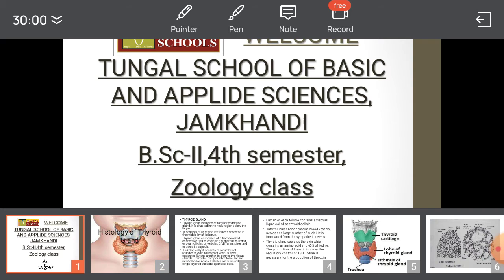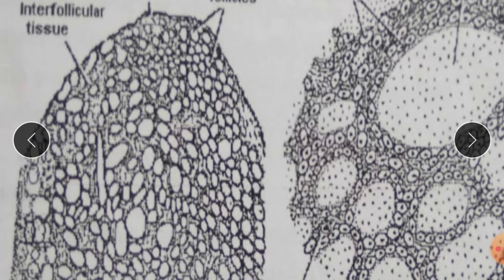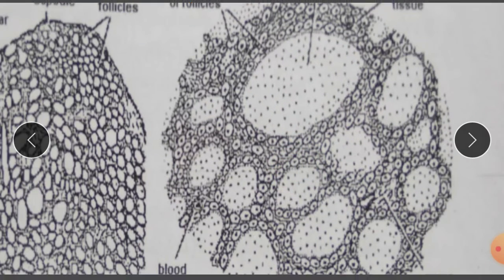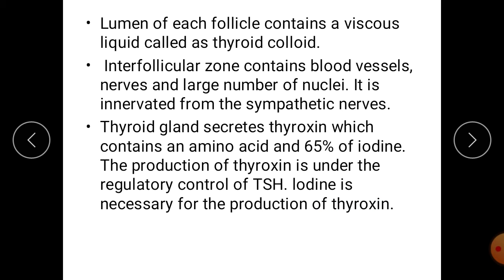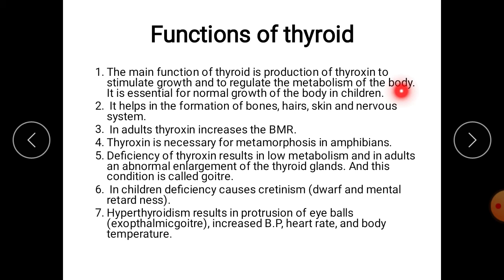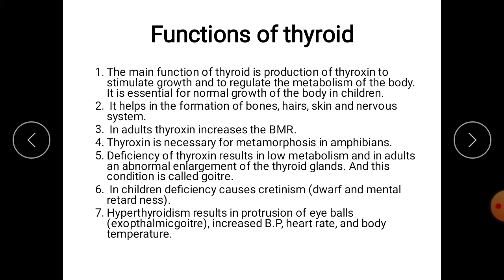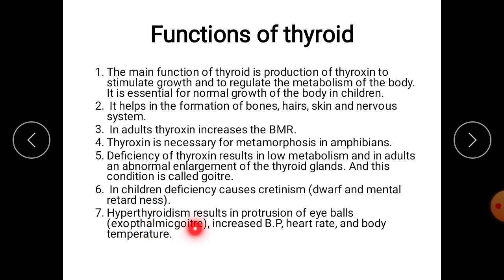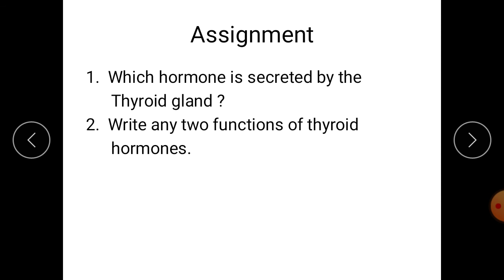L-24,B.Sc-II, Sem-4th, Zoology Class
Histology of Thyroid gland